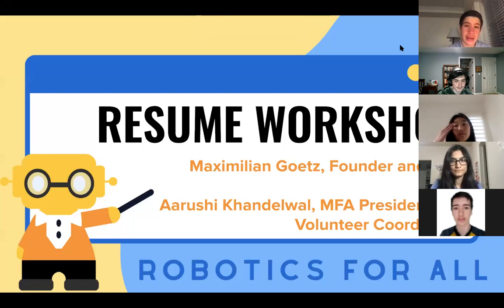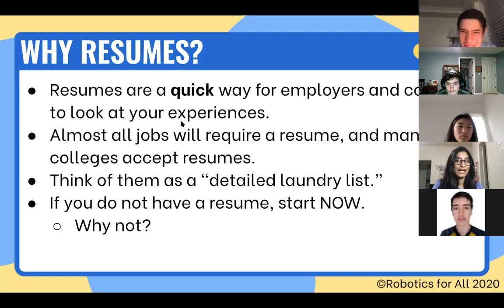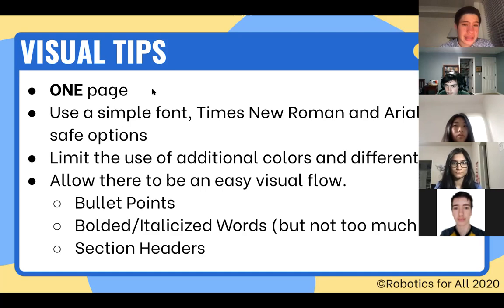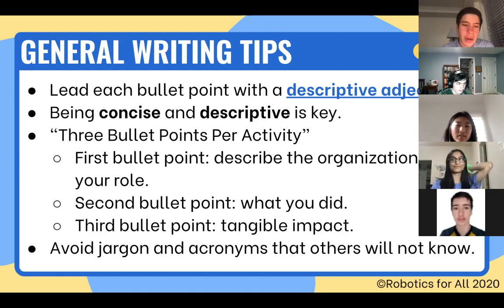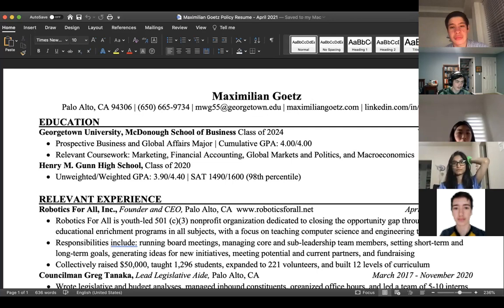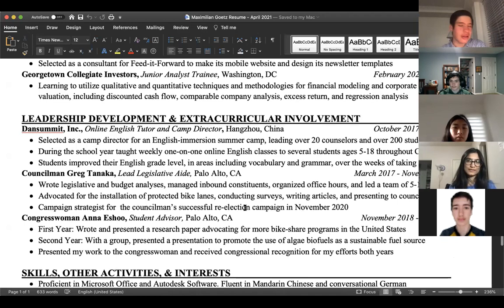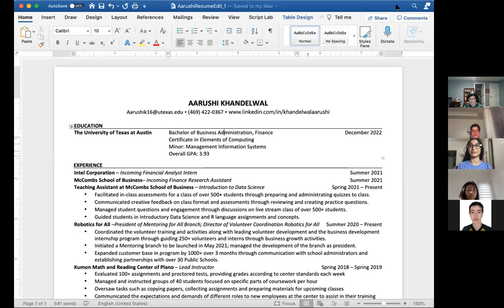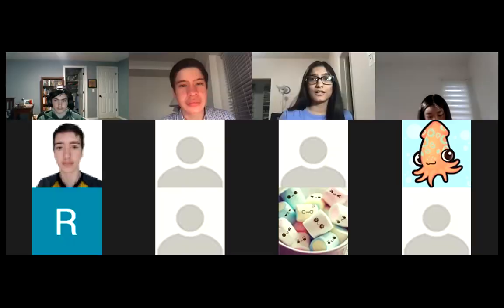Resume Tips and Tricks Workshop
This workshop was conducted to Robotics For All volunteers on April 23rd, 2021 by Maximilian Goetz (Robotics For All Founder and CEO) and Aarushi Khandelwal (Mentoring For All President and Volunteer Coordinator).